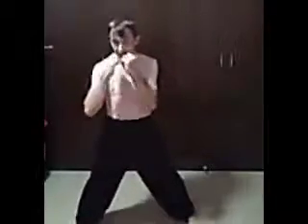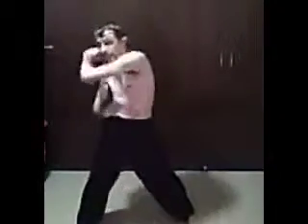MY FIRST TIME TRAINING TO ONE OF MY INTERACTIVE AUDIO MARTIAL ARTS SESSIONS